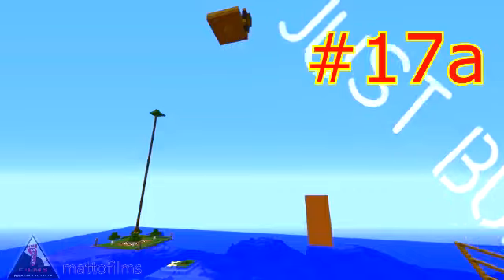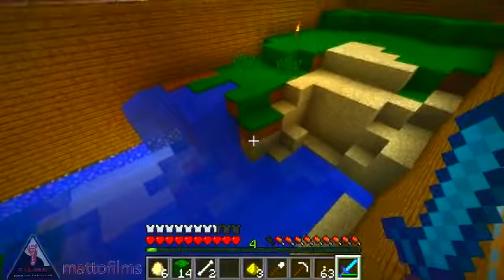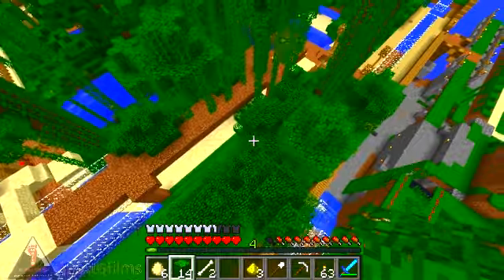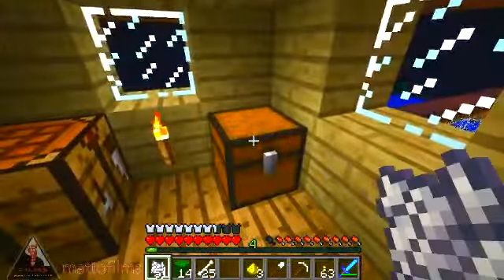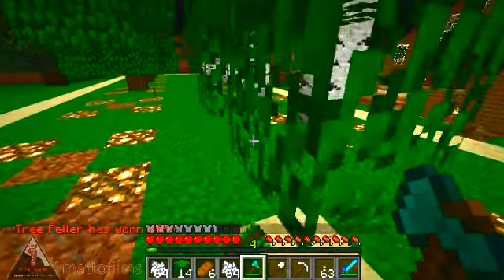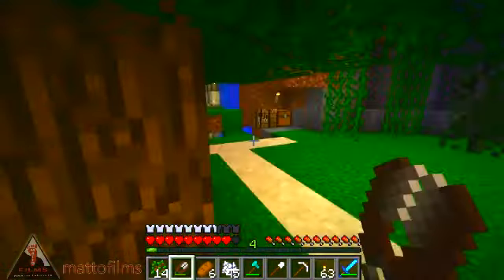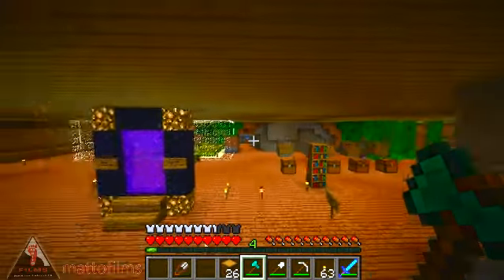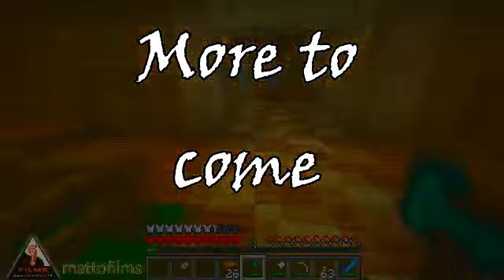Minecraft: The Ark Project JUST BUILD 17a (mattofilms)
Just me building on the Ark and showing stuff I missed on update video

(AKA Convict Anatomy - ''war is just a FN mistake'')

WATCH IT - COMMENT - LIKE (please :)

_Things to do until then_
*Request* - a house in the I am GOD village.
*Watch* - ALL my other vids (even the non Minecraft ones :p)

mattofilms (Matt Cowan)
Follow on G+ Minecraft Trivia